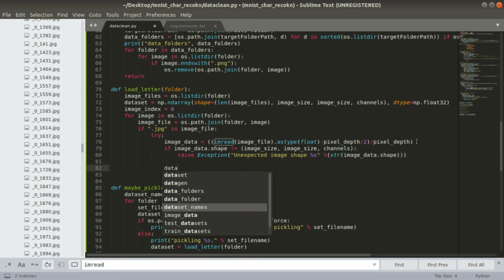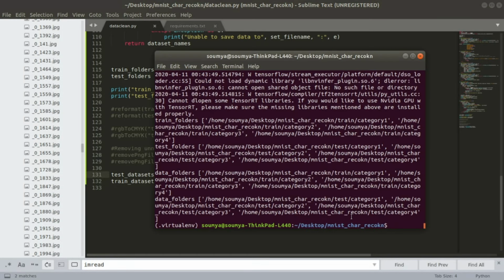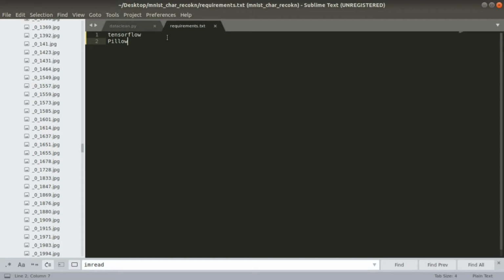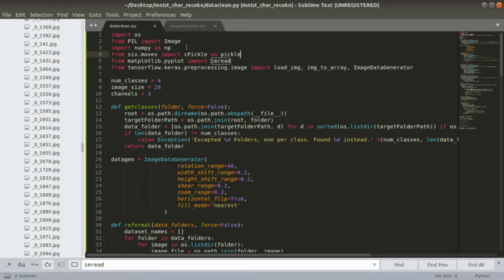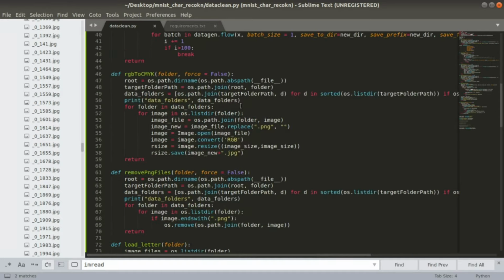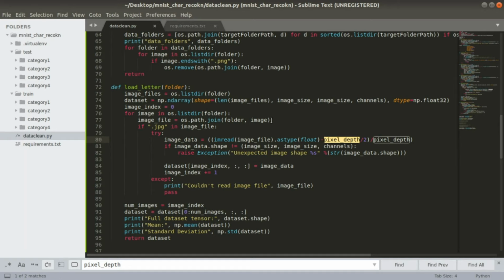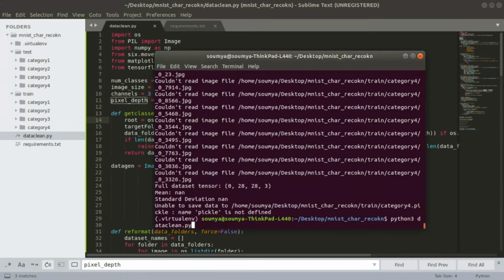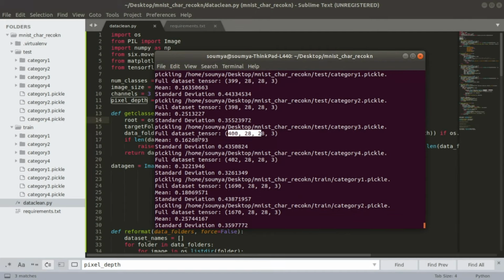Image Classification Issue - Character/Image Recognition - Video 9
Character/Image recognition is a feature extraction and pattern matching technique to classify various objectives in computer science. In theory, it mainly relies on the images with distinguishable features as a good starting point.

Problem Statement -
We need to train a model which takes an image as input and gives one of the four classes as output label.
The images are divided into 4 categories. They are category1, category2, category3 and category4.

This is the 9th video in this list.